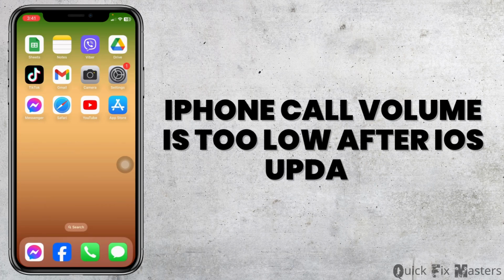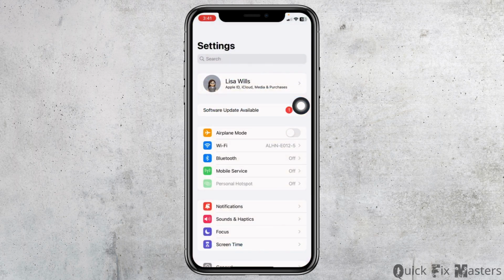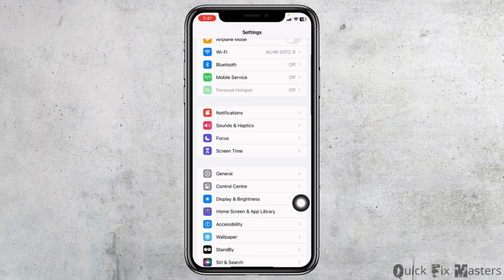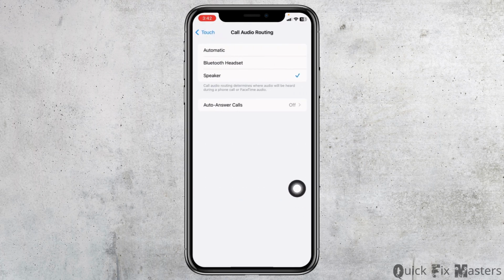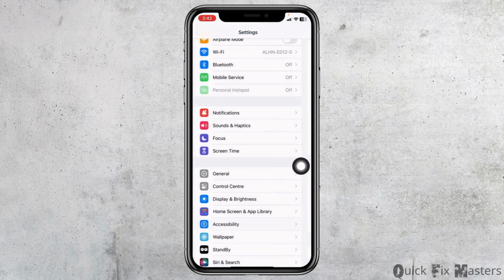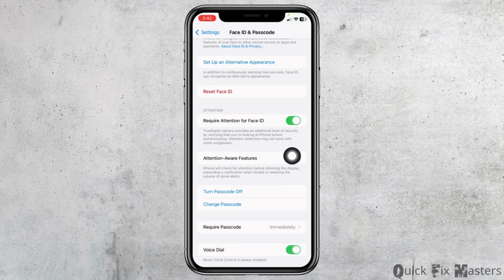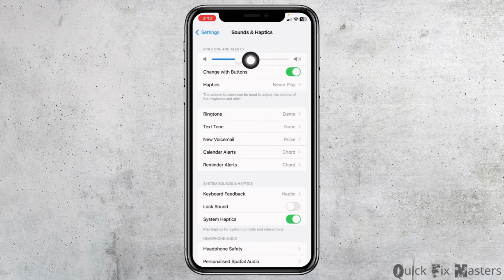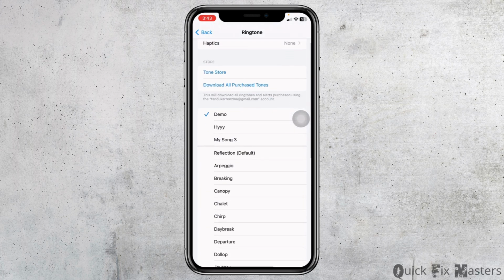How to fix iPhone Call Volume is too Low after iOS Update